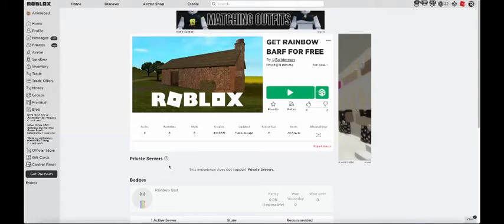HOW TO GET THE RAINBOW BARF NEW EVENT